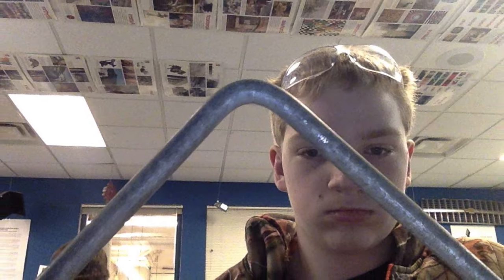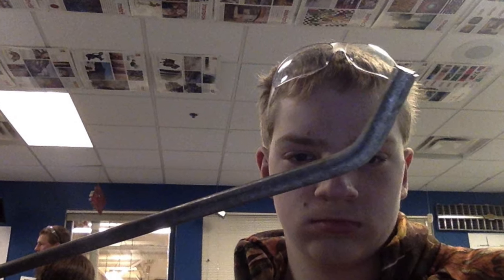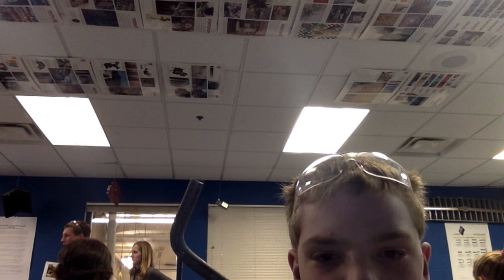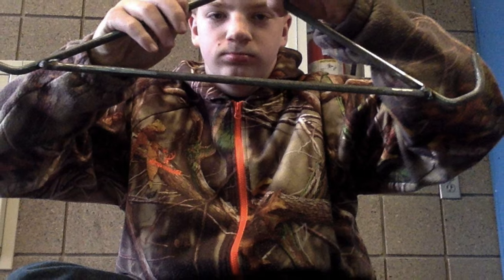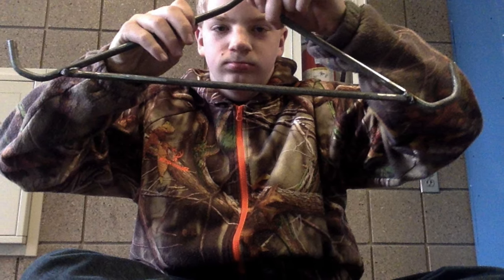deer hanger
This video is about deer hanger